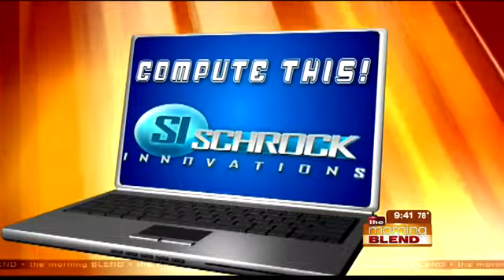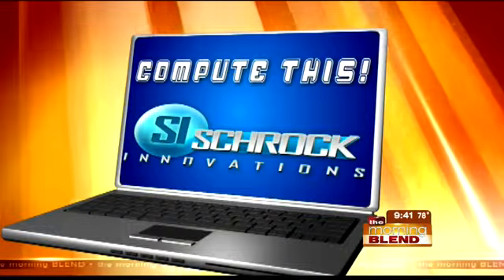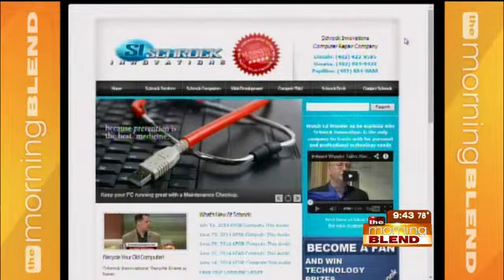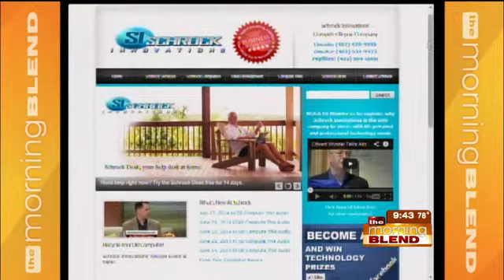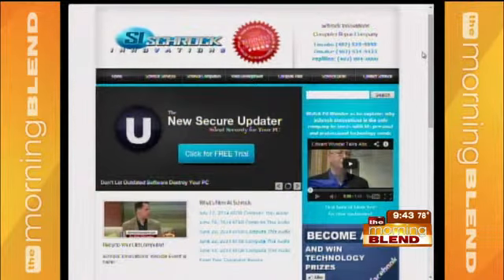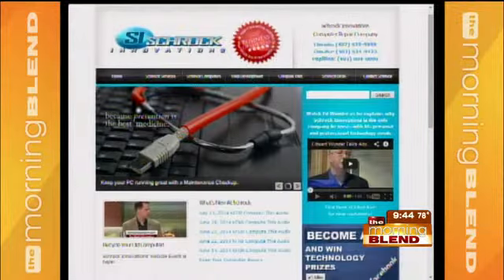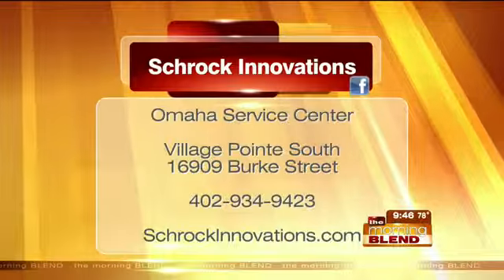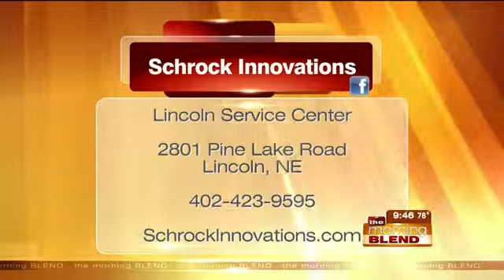Schrock Innovations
In this week's "Compute This," Thor Schrock will talk about what you what you should do to get your technology ready for back to school! Plus we will learn more about those common computer problems that you see during the school year and how to prevent them with Schrock.